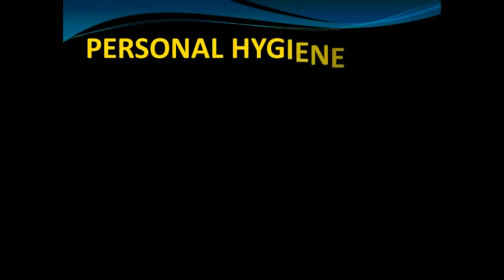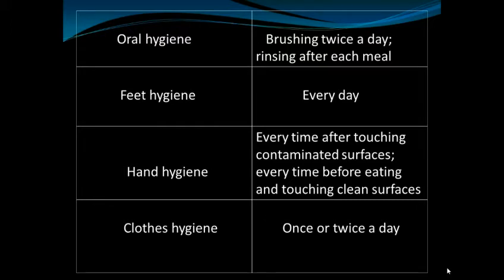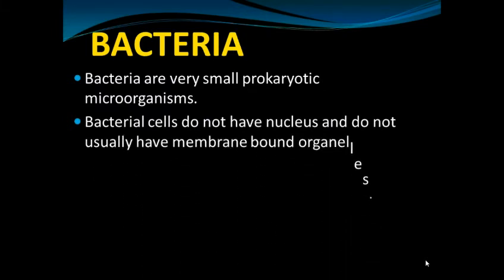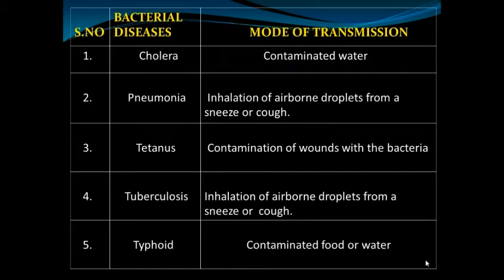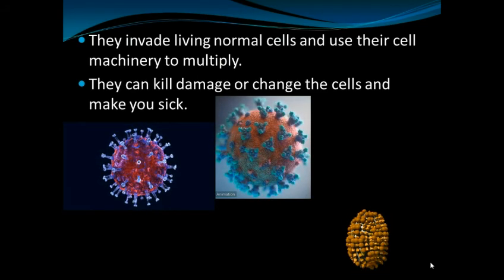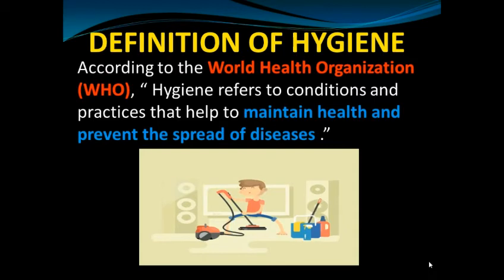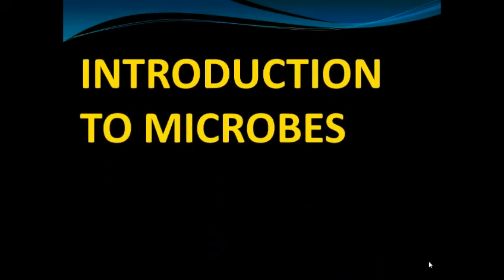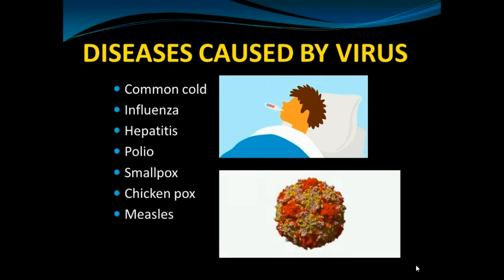Class 6/TNB/Science/Unit 6-Part 4/Session 15